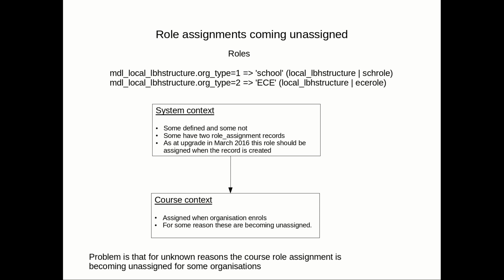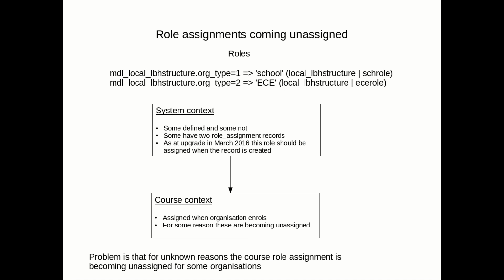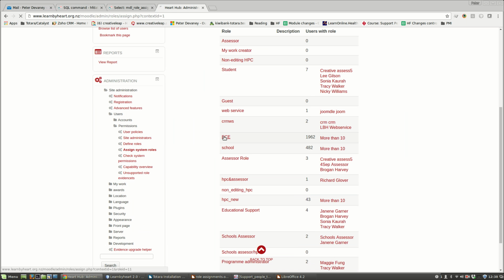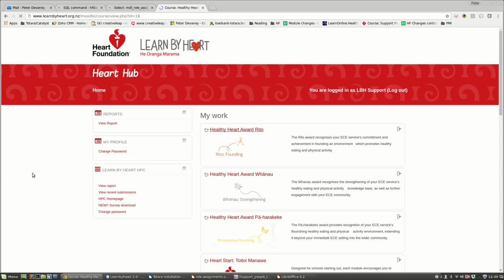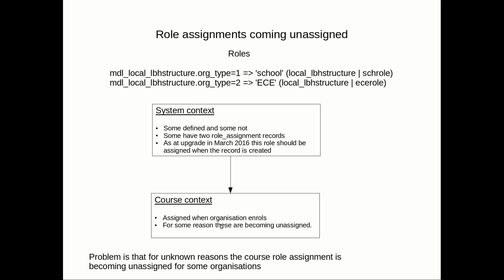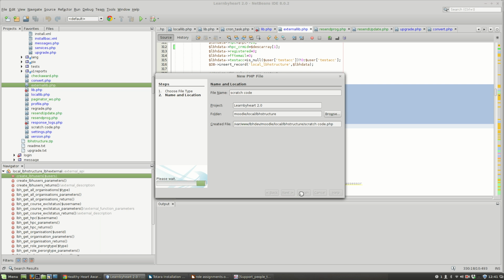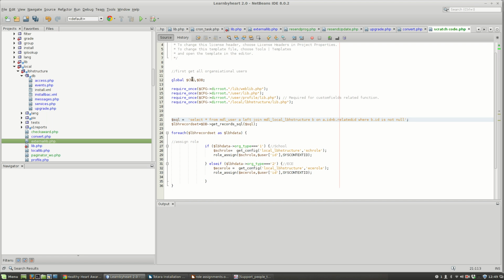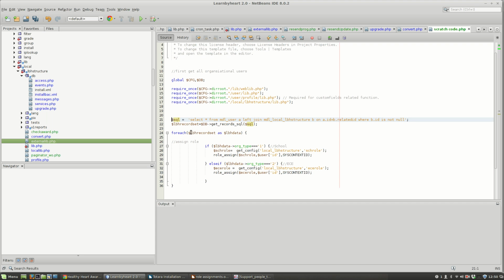role assignments coming unassigned (temp 31122016)